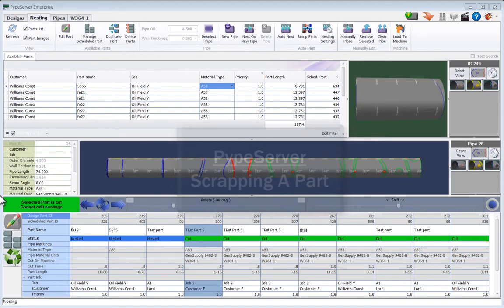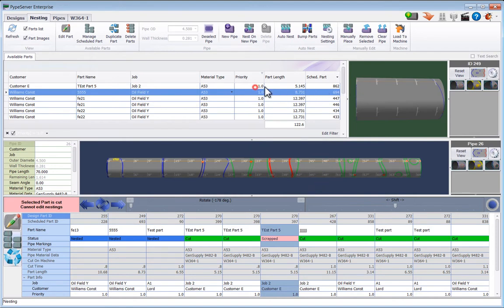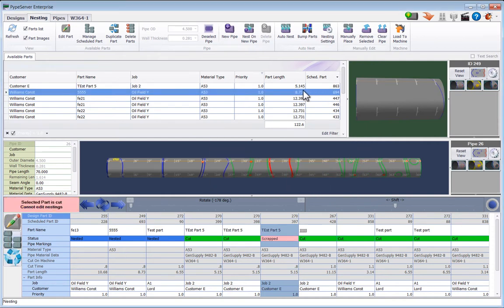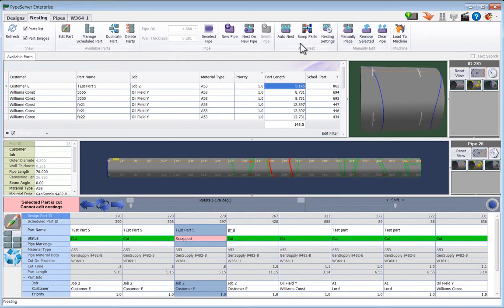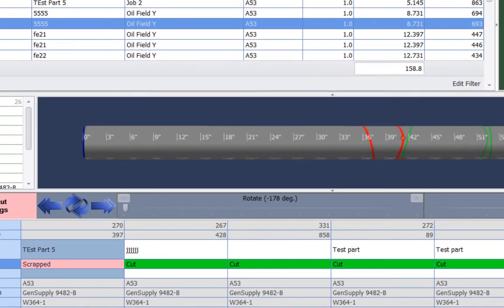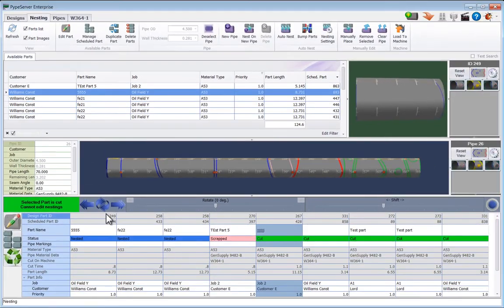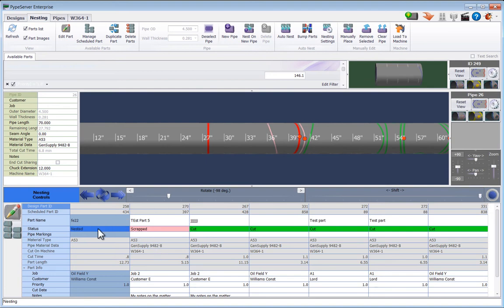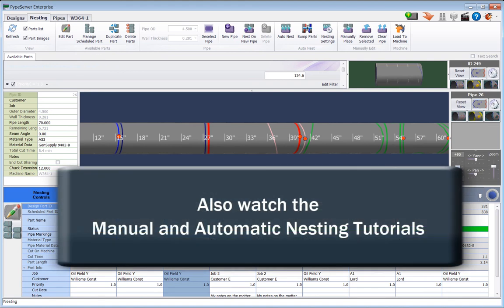Scrapping a Part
How to Scrap a Part that was not correctly and reschedule a new part to replace it.